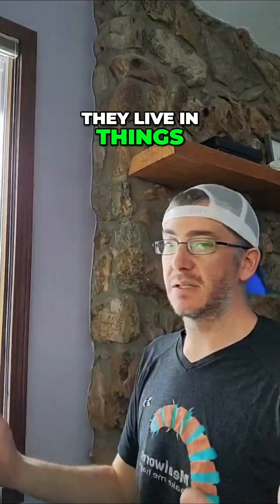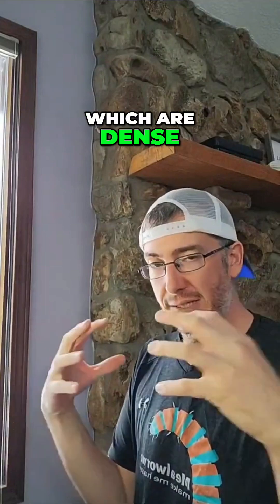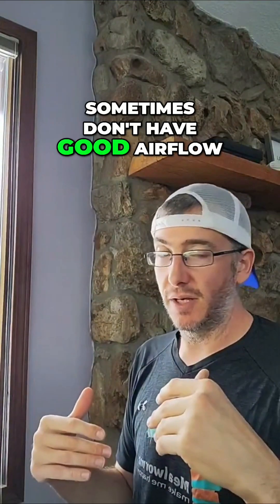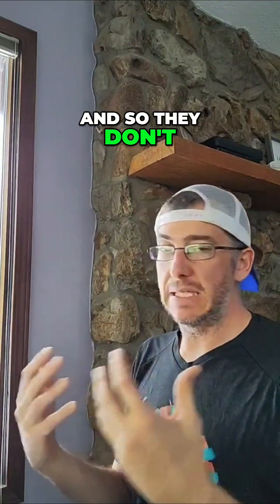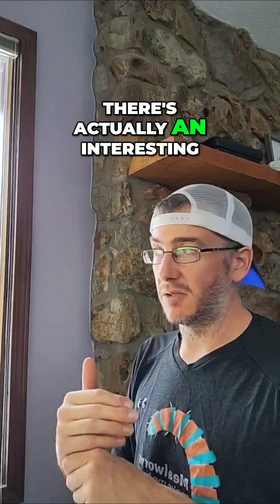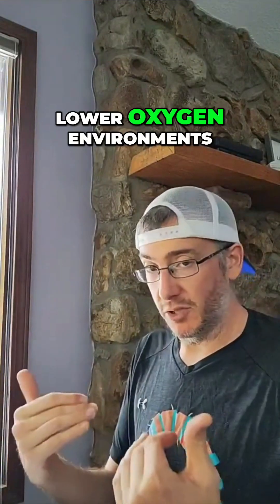Maximize Your Insect Colony: Keep Beetles Thriving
Learn how to effectively manage your insect colony by balancing larvae harvests and temperature control. Discover tips on preserving larvae for future growth and ensuring optimal conditions for beetles to thrive in your environment.